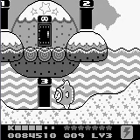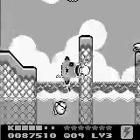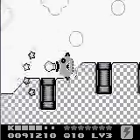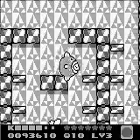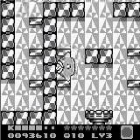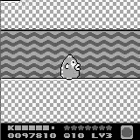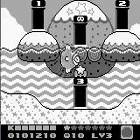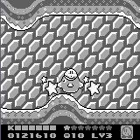Let's Play: Kirby's Dream Land 2 Part 5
Ripple Field is finished!

I hate eels, and Kine is annoying. And by never, I mean until I forget.